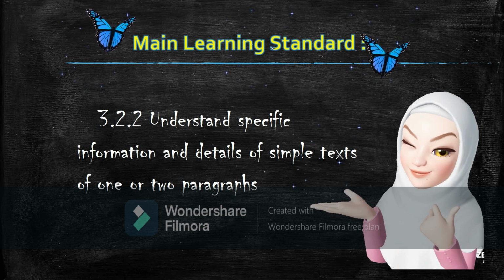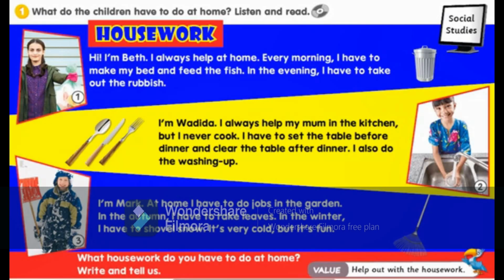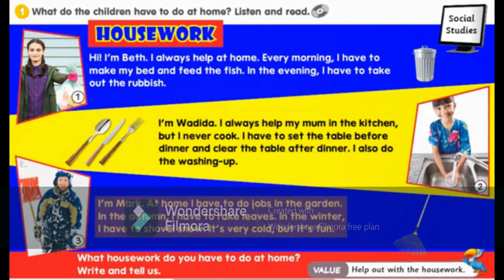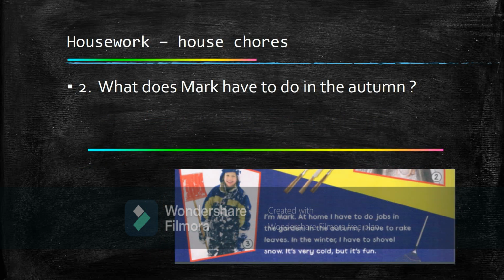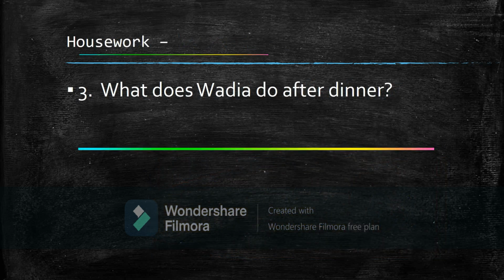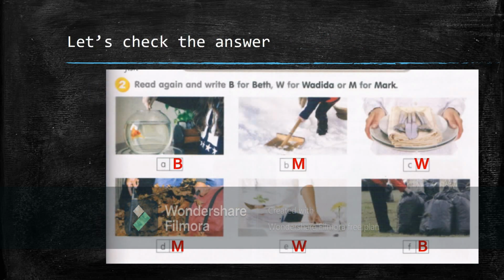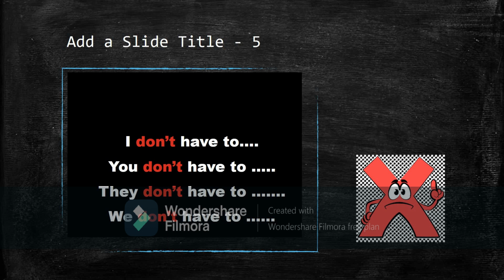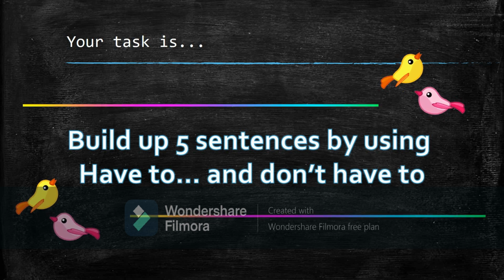CEFR YEAR 4 MODULE 2 PAGE 18 AND 19 ( OUR WORLD)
This video is mainly about the new vocabulary on house chores . They will also have to read a short reading comprehension text. Pupils will be introduced to the sentence patterns on how to ask questions  and respond pertaining to the topic learnt.